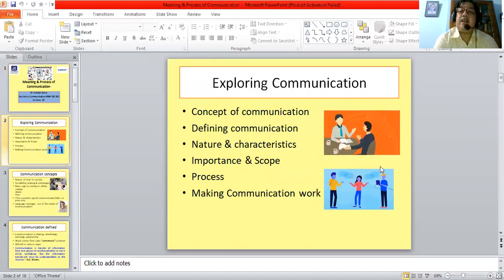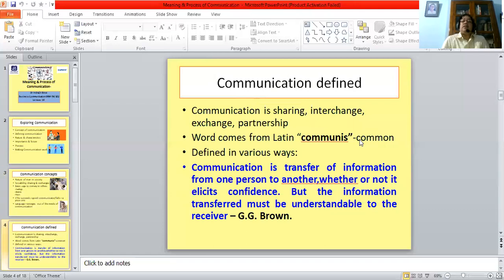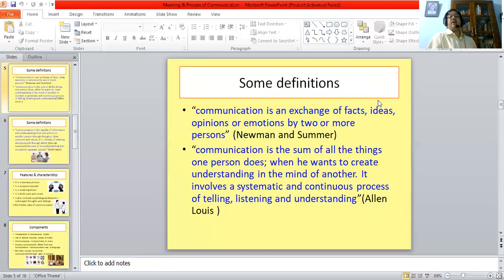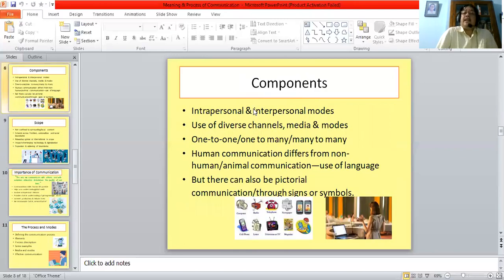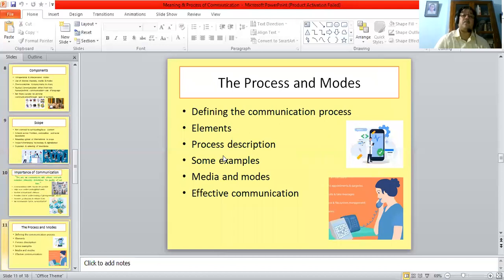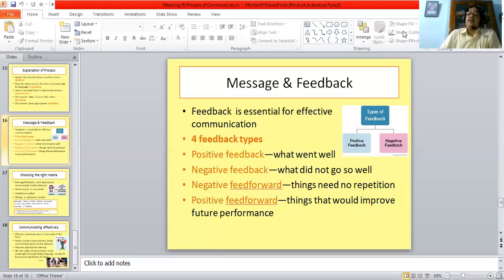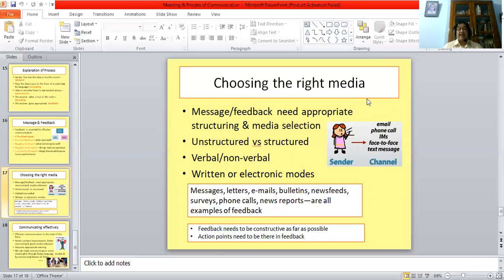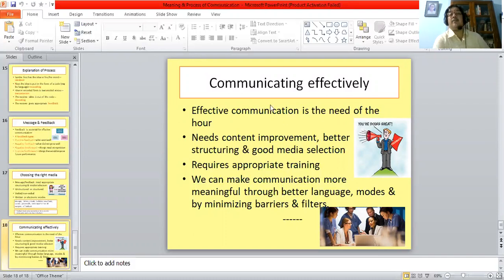Meaning & Process of Communication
The nature, definitions and scope of communication and the process of communication.